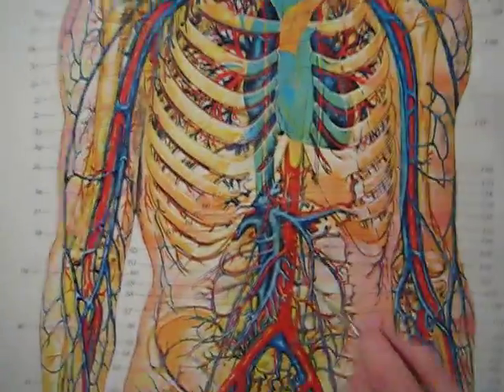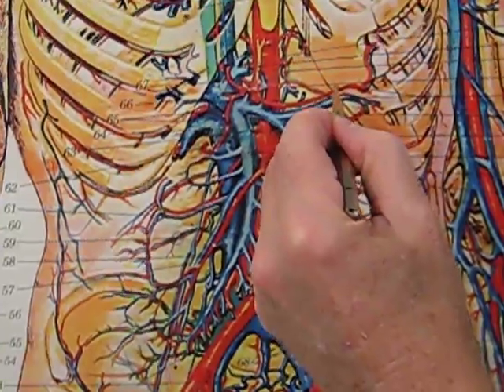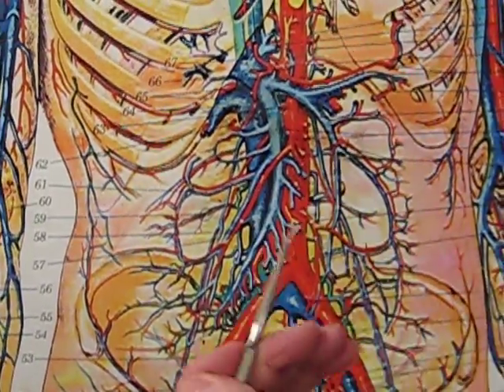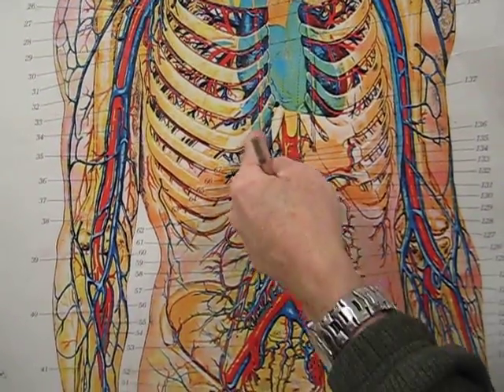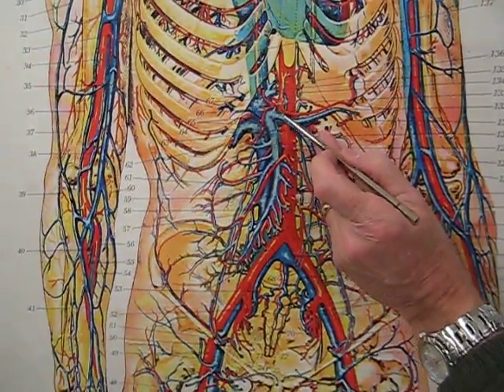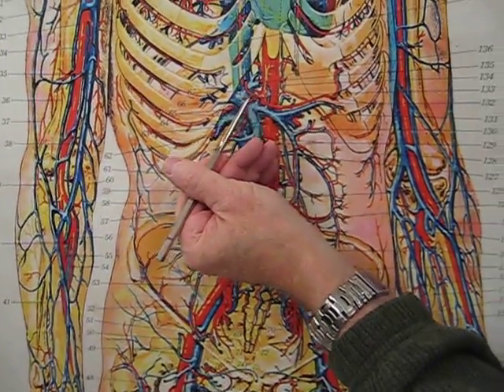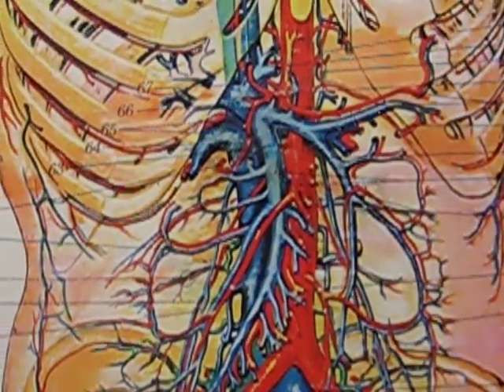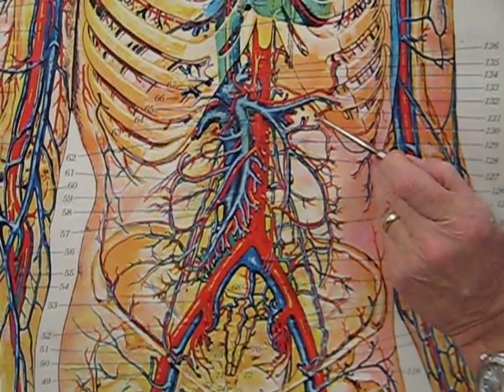Systematic Arteries Off Of Descending Aorta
Phrenic
Celiac Trunk
Left Gastric (to lesser curvature)
Splenic (to spleen)
Left Gastroepiploic
Common Hepatic (to liver)
Right Gastric
Gastroduodenal
Right Gastroepiploic
Phrenic